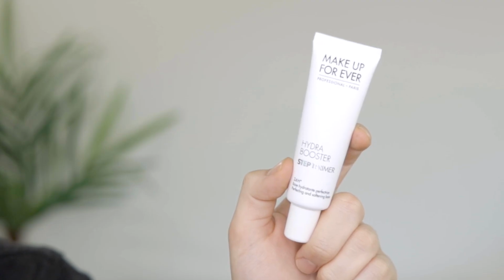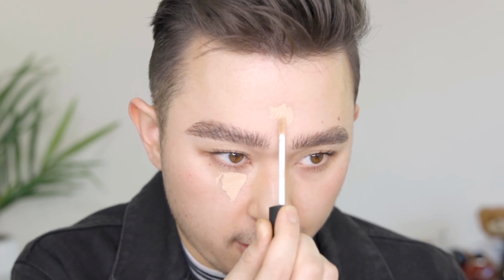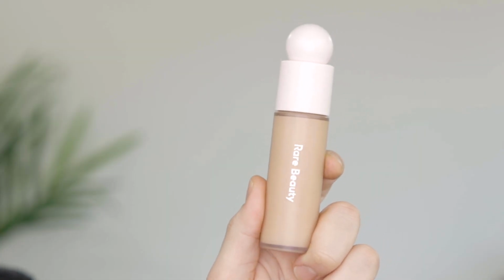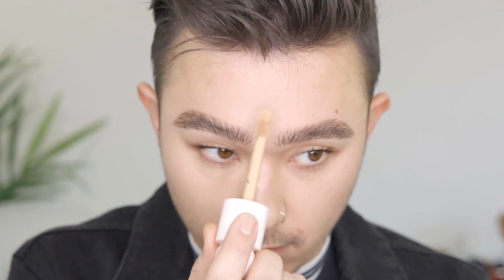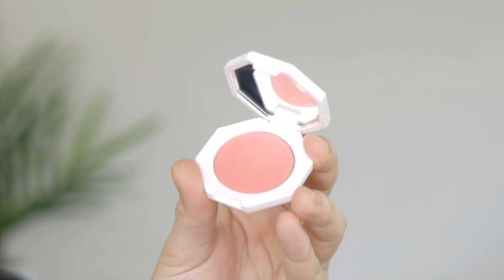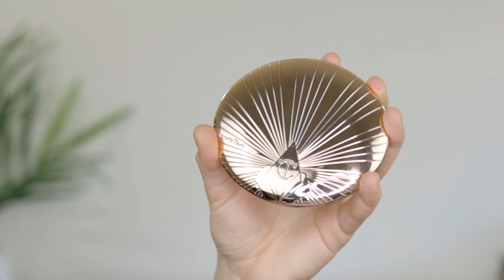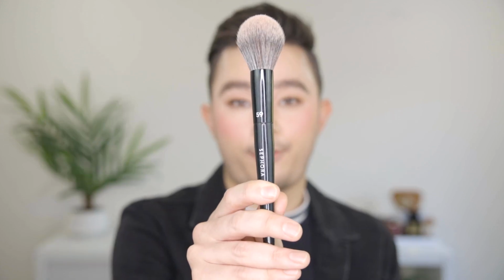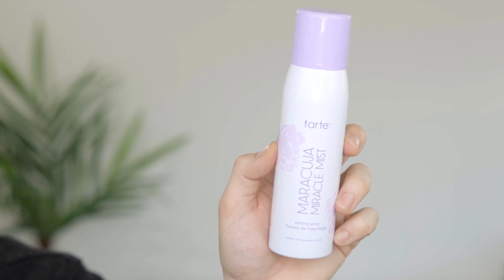How to: Keep Your Foundation On All-Day Long | Sephora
Sephorasquad member Joshua shares his routine for a foundation look that lasts from AM to PM ☀️🌙

⭐️ Talent: SephoraSquad member Joshua, from San Francisco, CA ⭐️